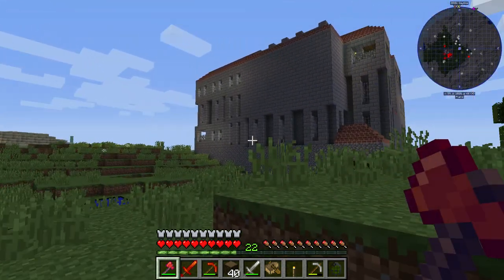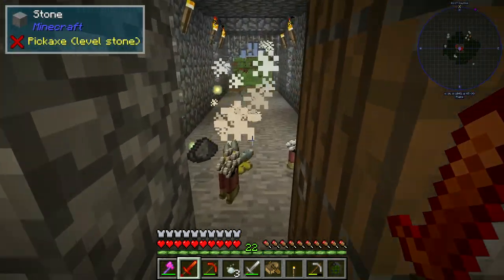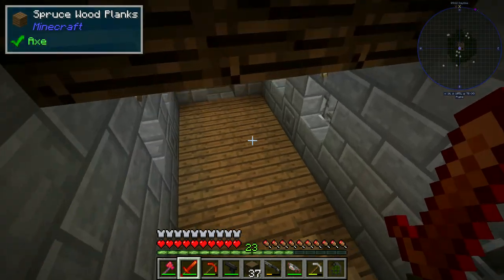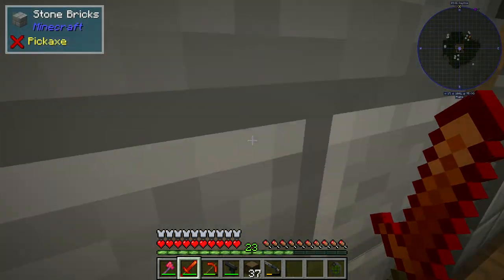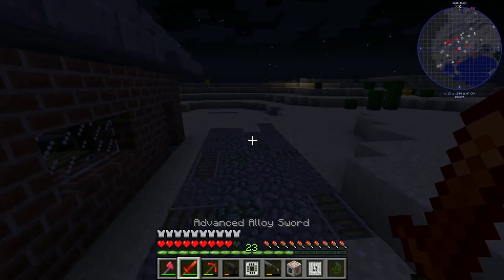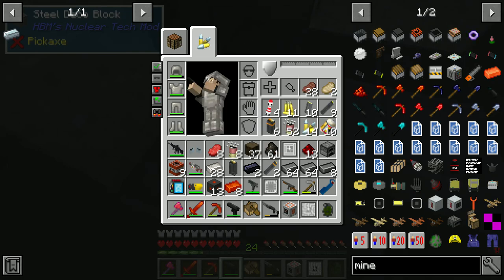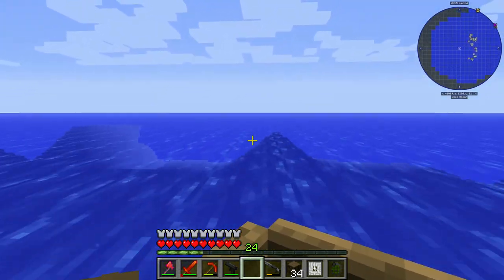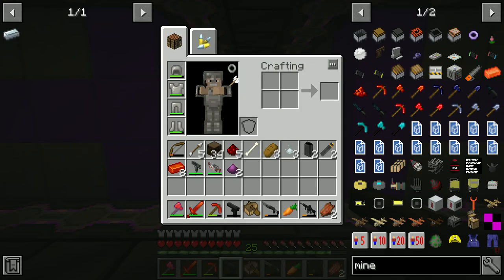FOUND A MANSION? | Semi HBM Ep 2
Today I found a Techguns mansion and a Futurepack Dungeon in Minecraft. I will be making a new cover soon I hope you guys are ready for it. I will also remake my other cover soon.